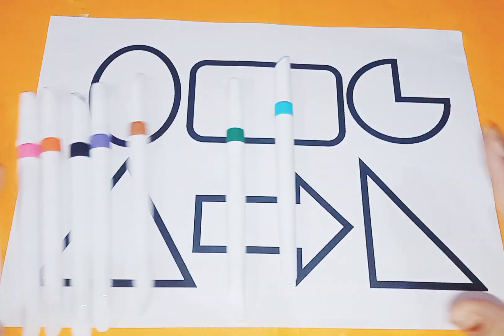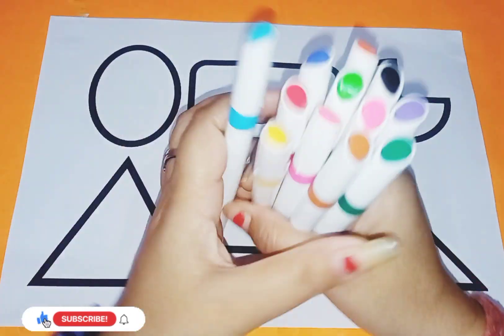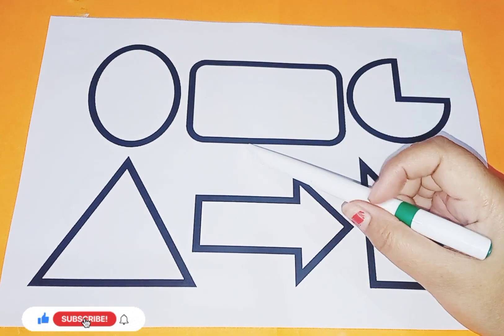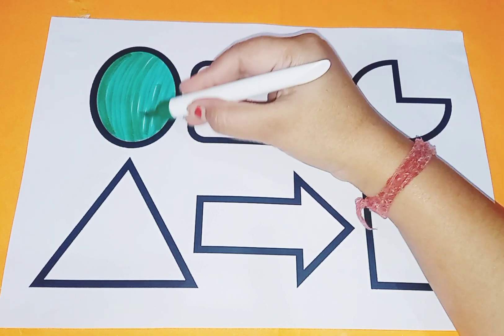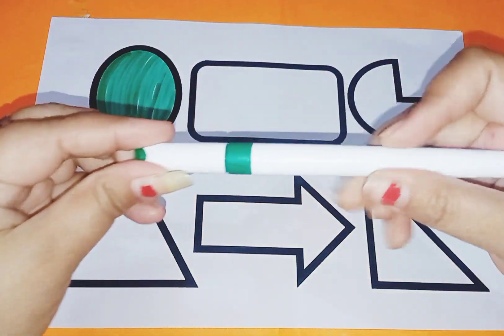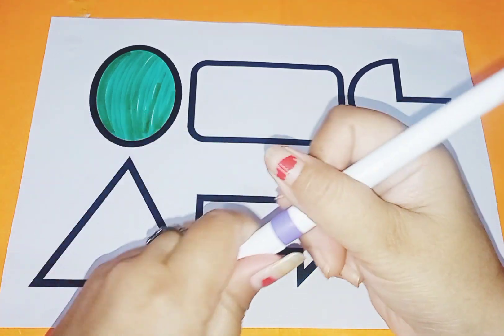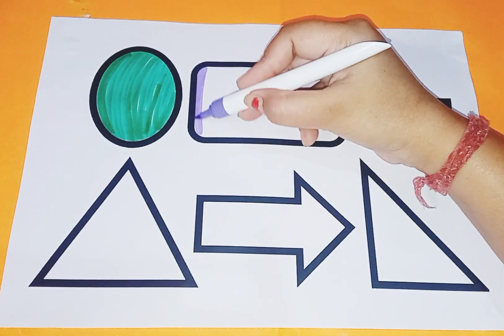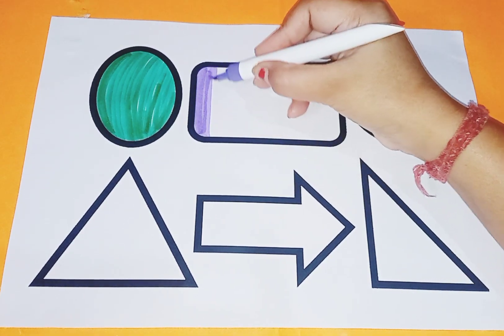Learn 2d shapes for toddlers | Learn colors name for kids | Preschool learning video | Kids study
Triangle
octagon
oval
circle
heart
star
Pentagon
square
shapes
heptagon
rhombus
parallelogram
trapezoid

learn shapes
2d shapes
learn colors
2d shapes for kids
shapes drawing